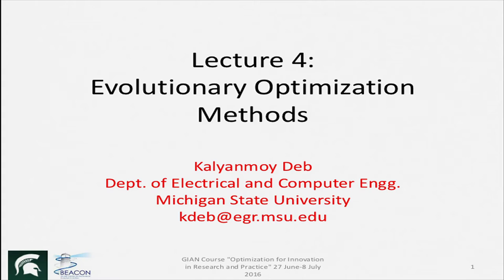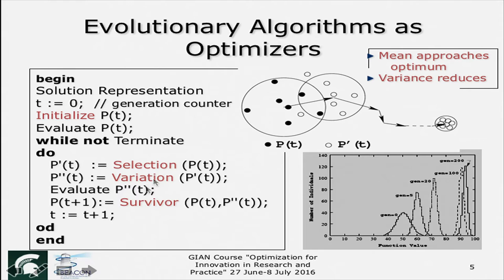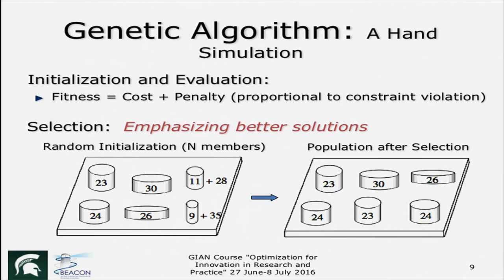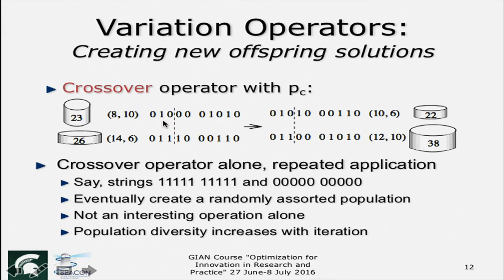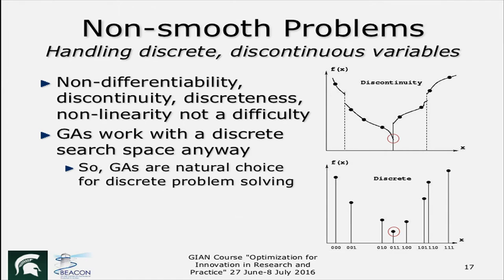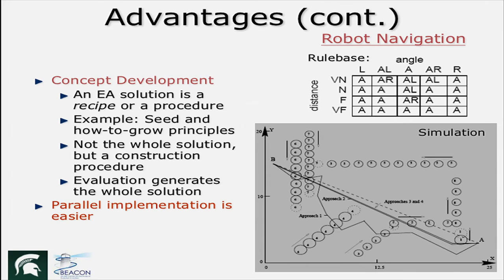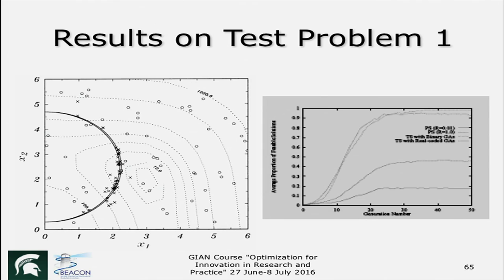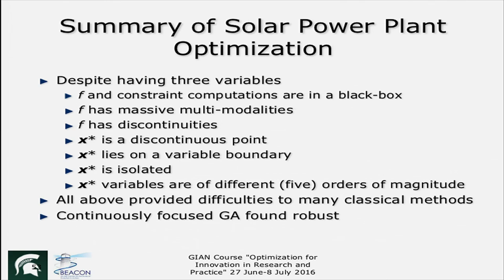Optimization for Innovation in Research and Practice (01.07.2016) 1st Half